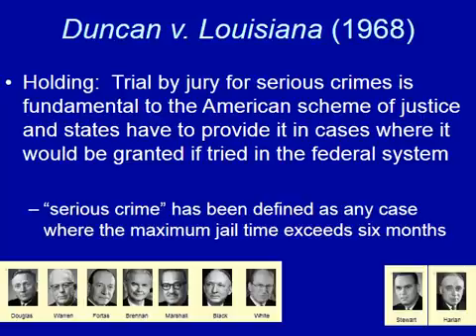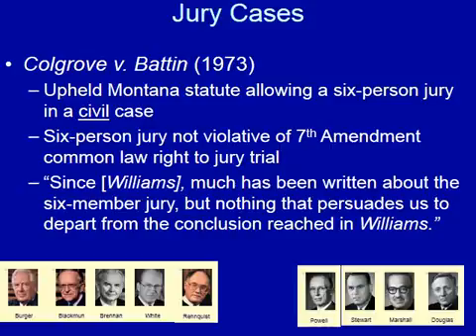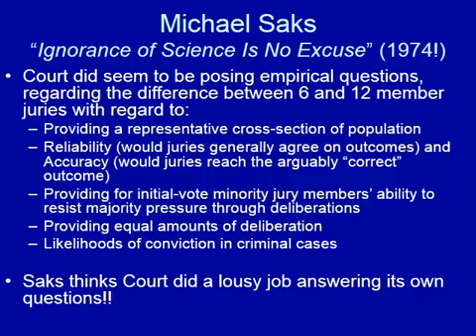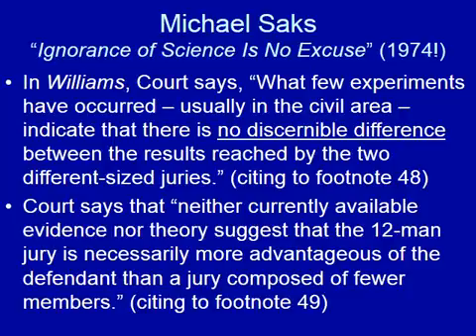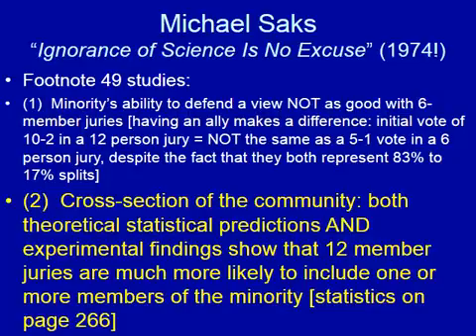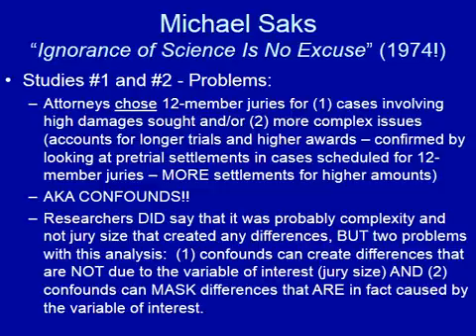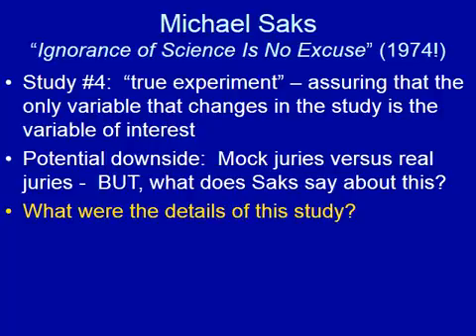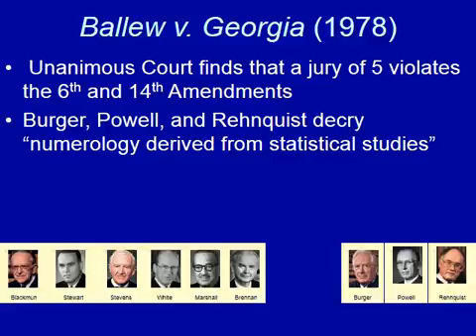SciLaw VL 11 Jury size